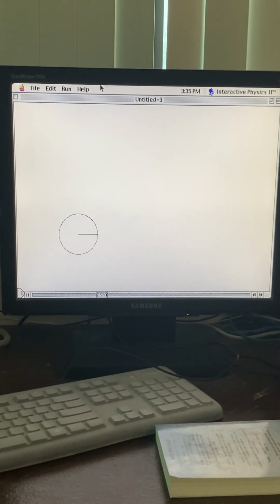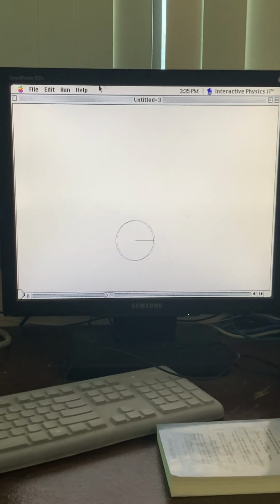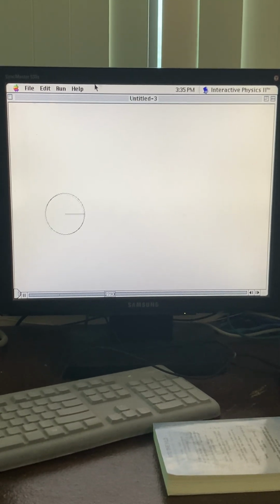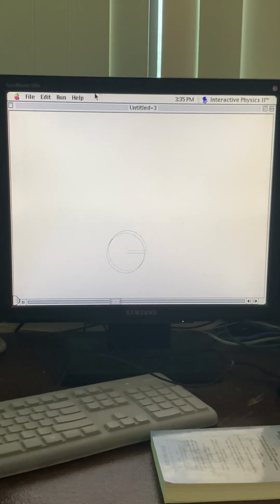particle accelerator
average tuesday (its not tuesday)